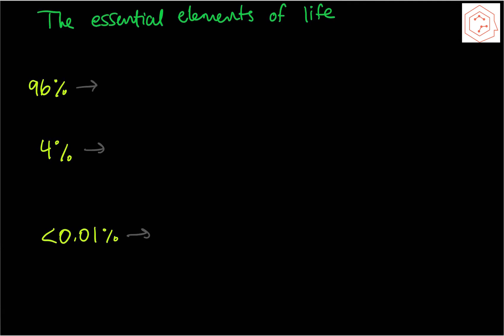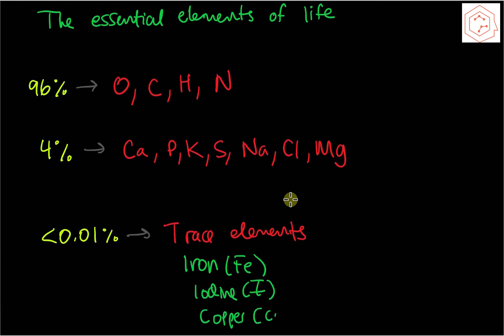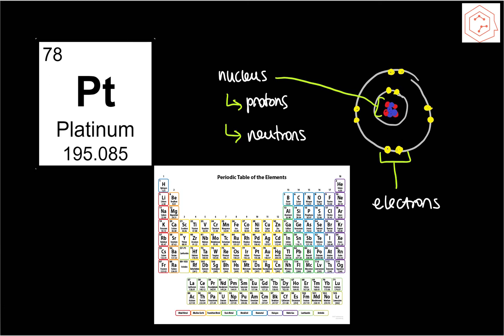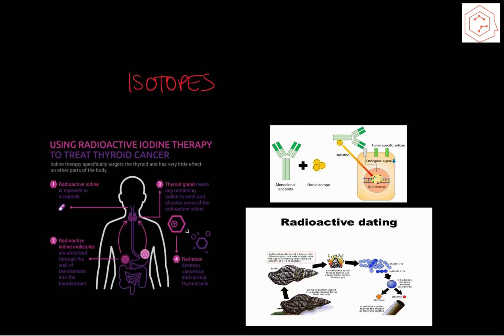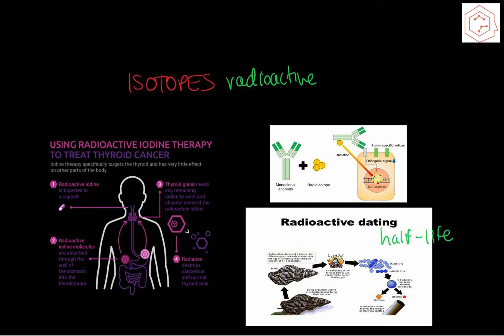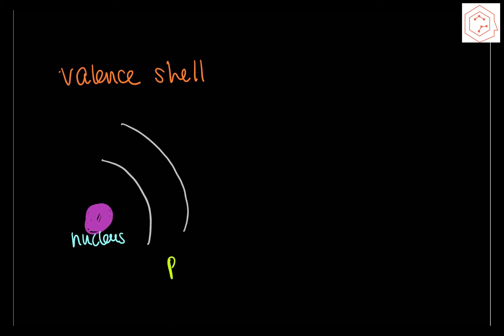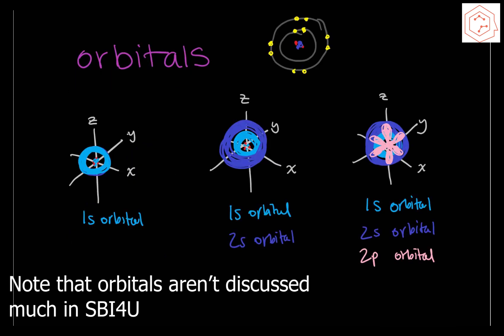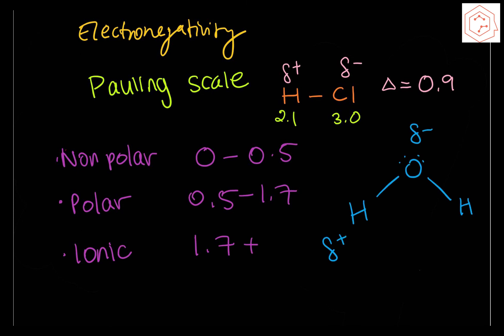SBI4U/Grade 12 Biology: 1.1 Chemistry of Life Part 1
**Note from the instructor: "Please disregard any audio discrepancies - I was experimenting with different techniques on how to better present the course content. The next videos after this use a much better method".

Review the basic chemistry concepts that will help you further understand complex biochemical concepts taught later in the course.

Ionic and covalent bonding, electronegativity, essential elements of life, elements, matter, valence electrons, reactivity, bonding, Pauling Scale, isotopes.